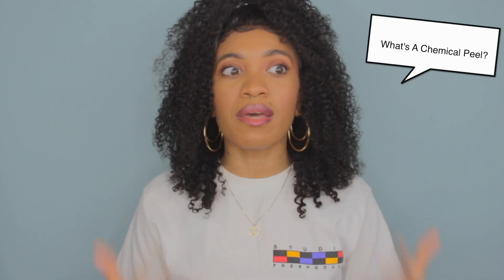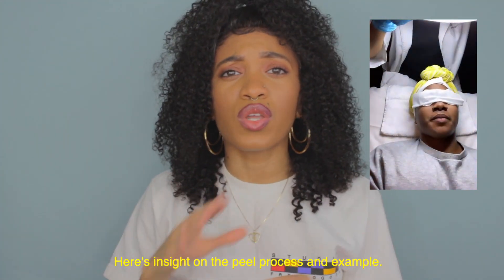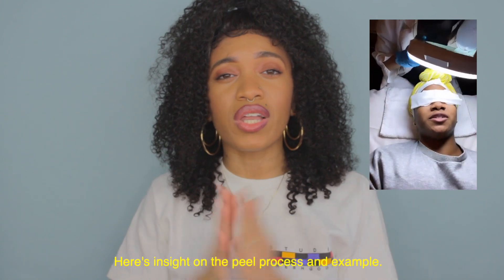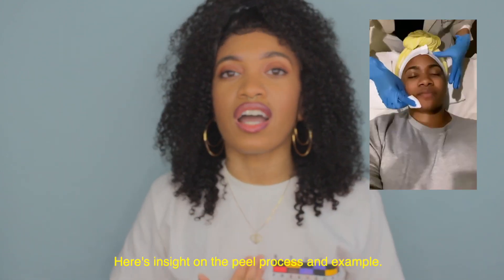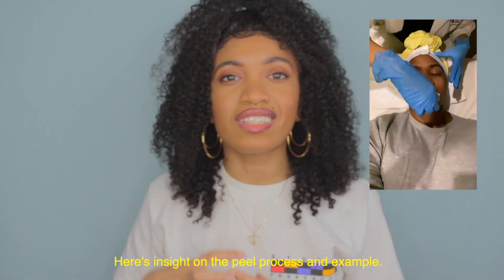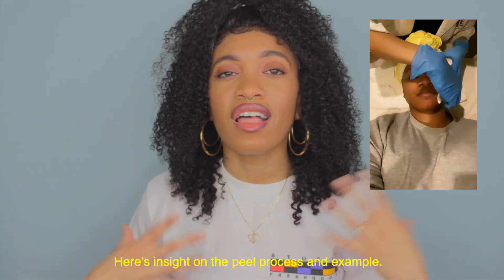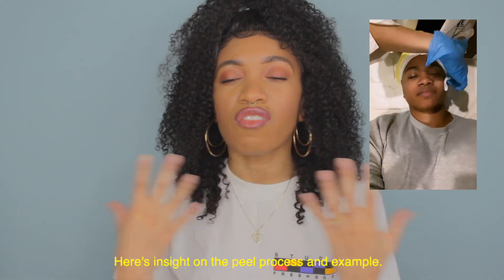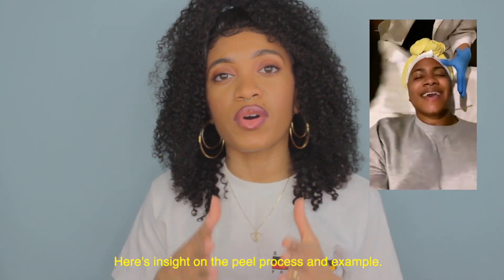SOOOO CHEMICAL PEELS | Let's talk misconceptions, process and benefits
Hey you guys, soooo back with another skincare video and today were talking about chemical peels. So if you've ever wonder then this video is for you. ENJOY !!!

MUSIC CREDIT
Ibeenart

Ibeenartbeats.com